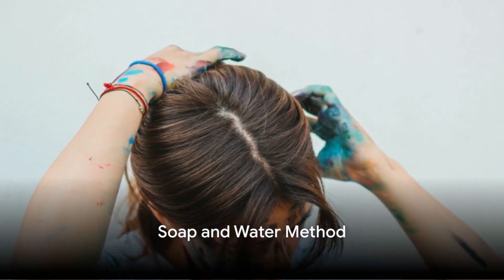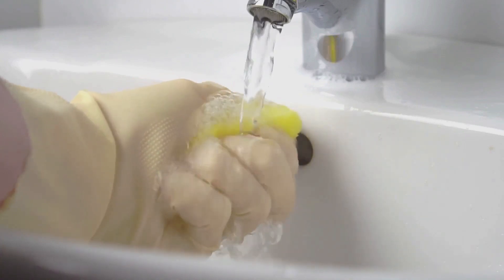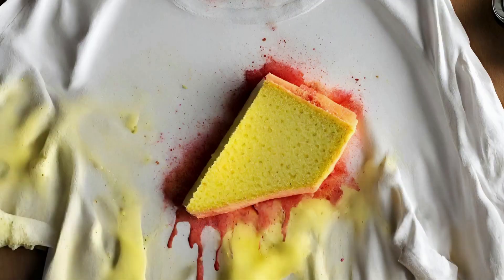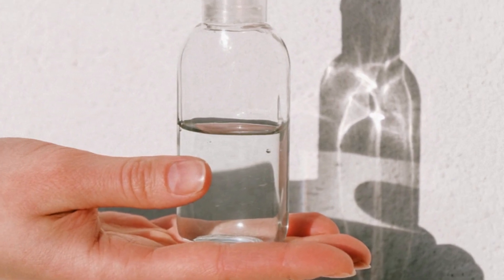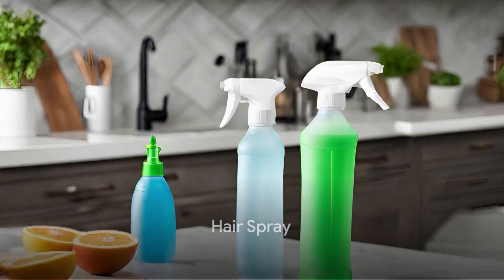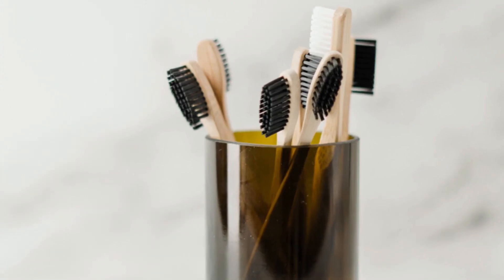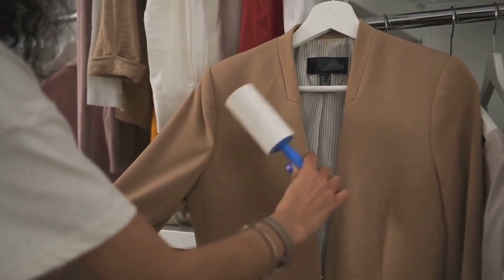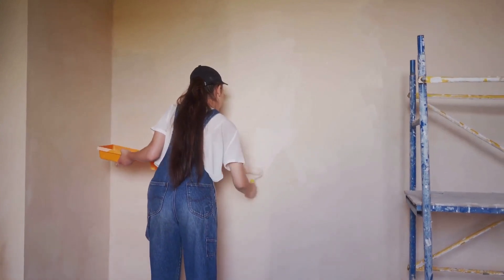5 Hacks for paint stains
Tired of stubborn paint stains and don't have a good stain remover lying around. Don't worry we got you with these five life hacks. the best part is they might just be things you have in your home right now.